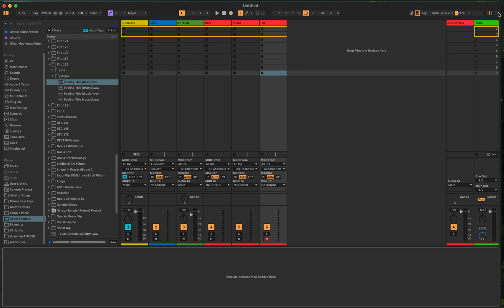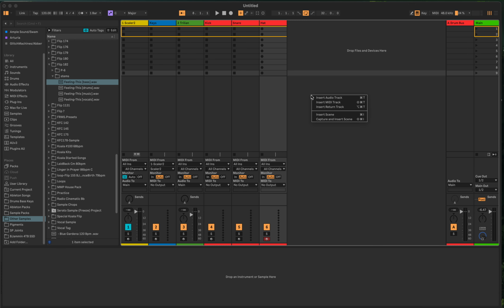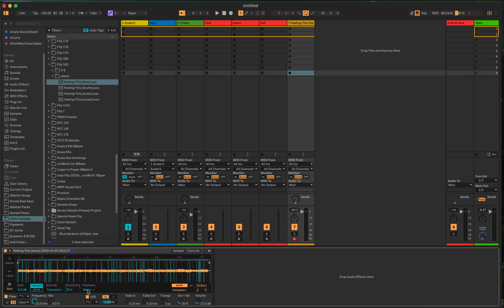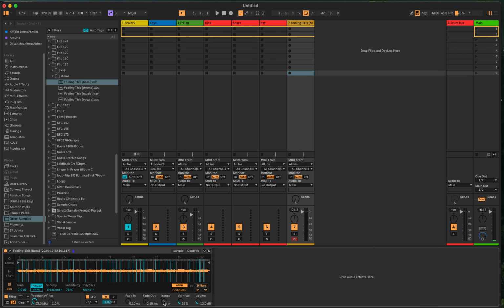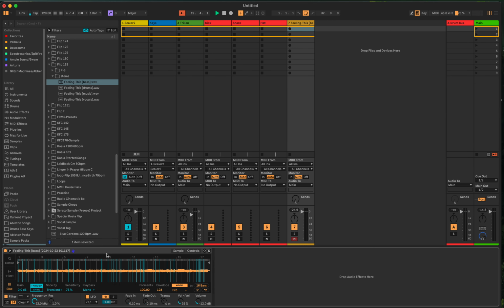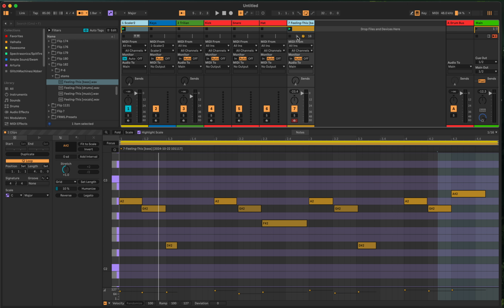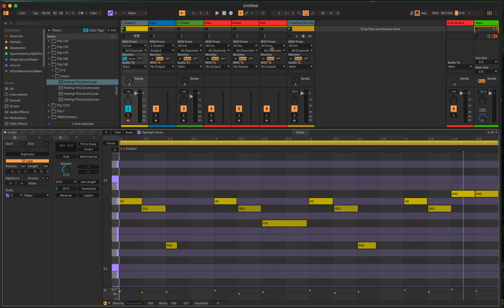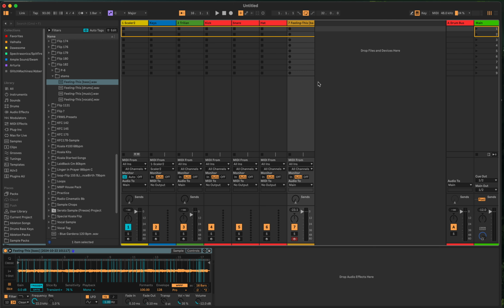Beginner Ableton Live part 1...midi track, audio into simpler instrument, chop, play & session view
This is just a basic way to get going in Ableton Live. This is not the only way.